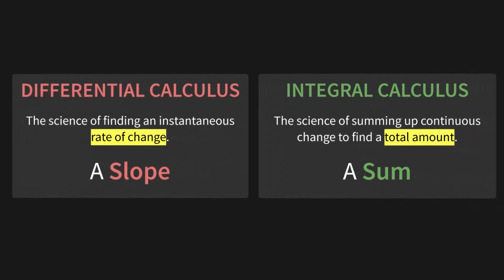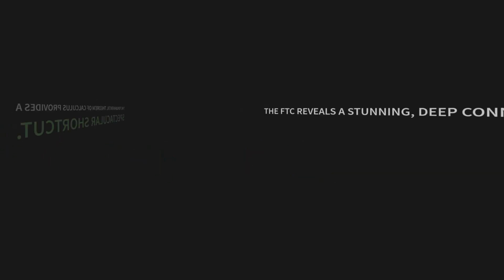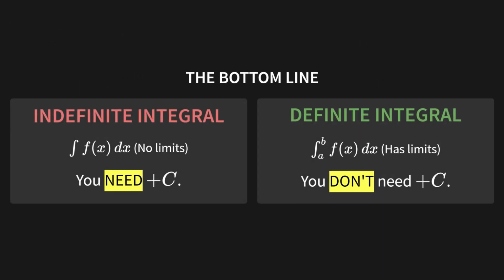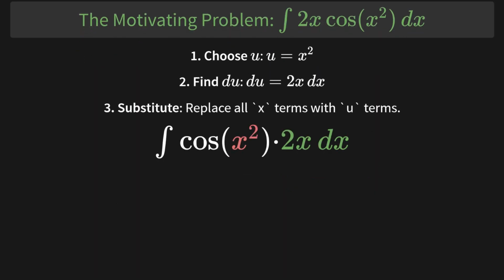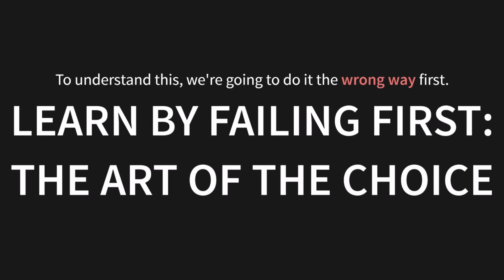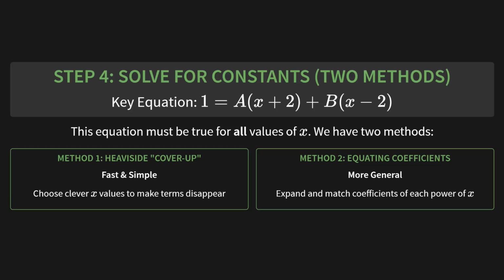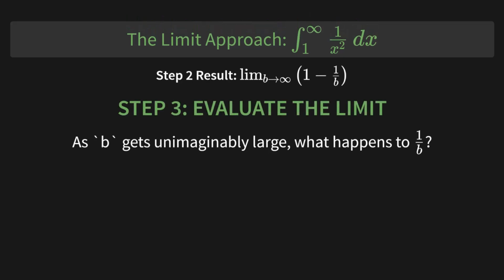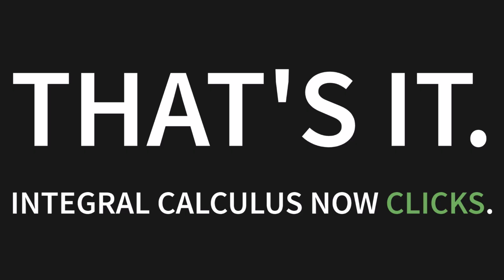Give Me 50 min, I'll Make Integral Calculus Click Forever (No SFX)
0:00:00 - Introduction
0:02:08 - Riemann Sums
0:05:57 - The Definite Integral
0:07:47 - The Fundamental Theorem of Calculus
0:13:17 - Basic Antiderivatives
0:21:03 - U-Substitution
0:28:05 - Integration by Parts
0:34:51 - Partial Fraction Decomposition
0:42:38 - Improper Integrals
0:46:55 - Numerical Integration
0:50:14 - Conclusion